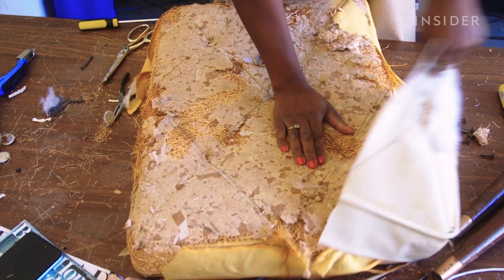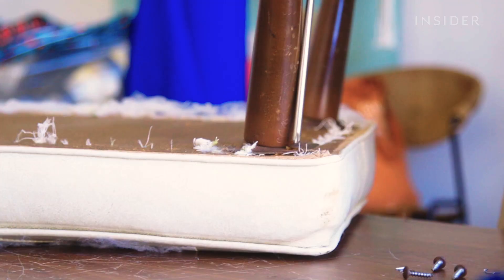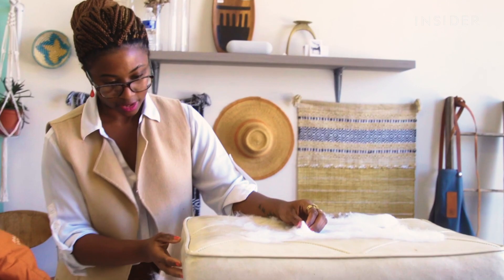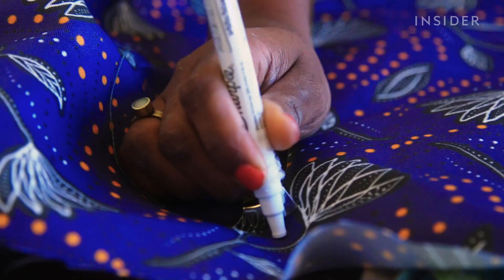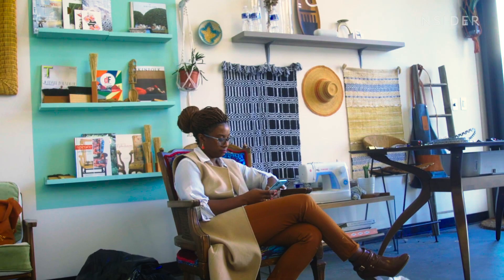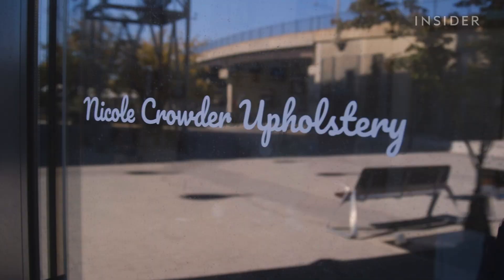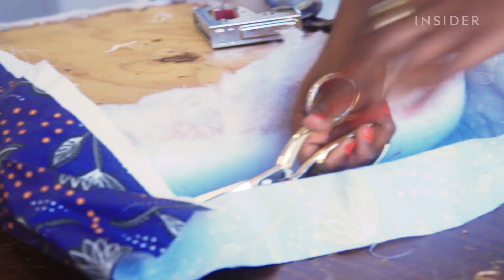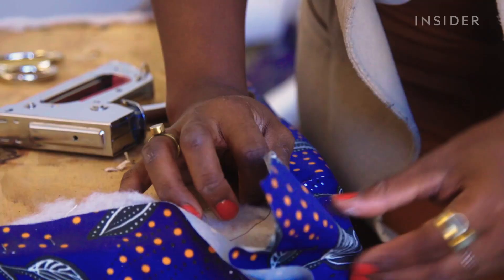How Old Furniture Is Restored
Though nowadays most furniture is mass-produced, Nicole Crowder uses traditional upholstery techniques and her unique taste to give new life to old furniture. She left her promising photo editor career to pursue her hobby full-time --and despite the pandemic, business is going very well.